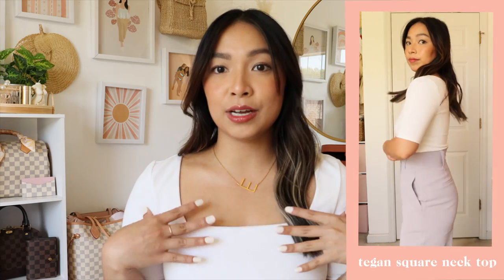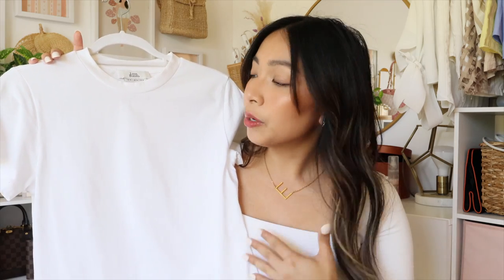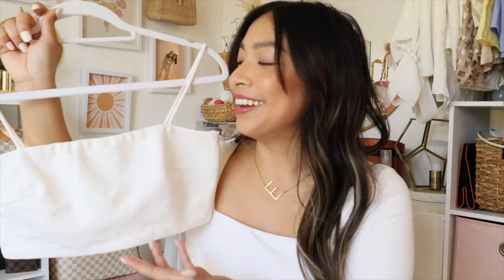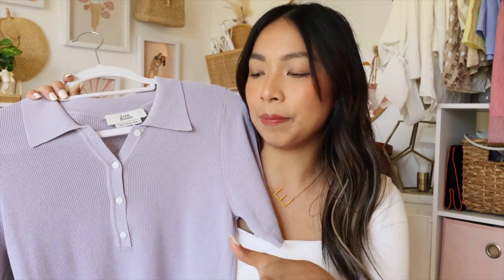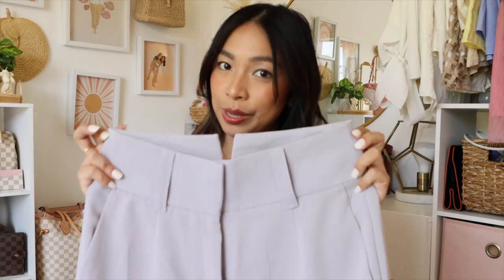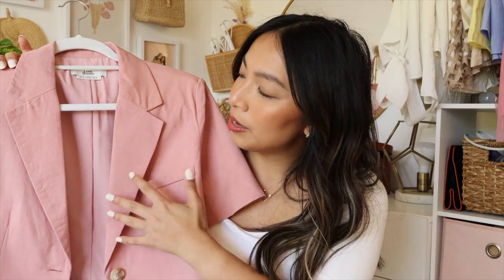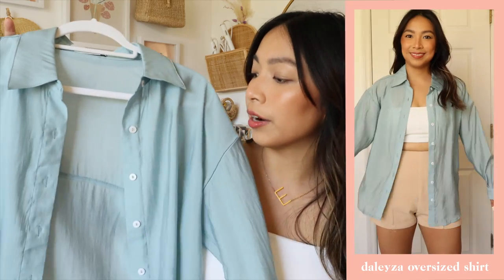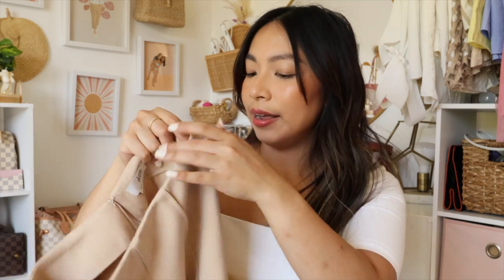love bonito haul | closet staples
❀ FAQs ❀
- What do you use for light? Natural Light for my face, softbox for my background

Hi, I'm Eunice. I'm a 26 year old beauty enthusiast with a 9-5 job. I like reviewing beauty products as someone who doesn't have a lot of time to get ready in the morning. I may not have a professional makeup background but, I do hope you appreciate the more "realistic" "regular consumer" thoughts on everyday beauty products.

Hopefully you stick along. See you in my next video!